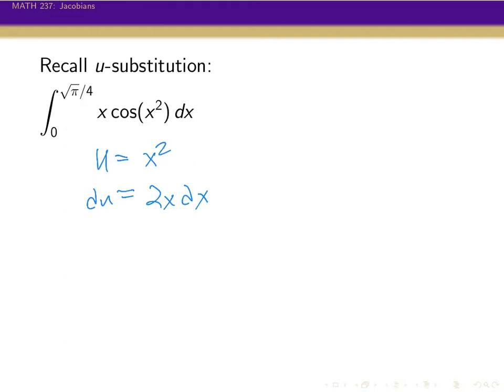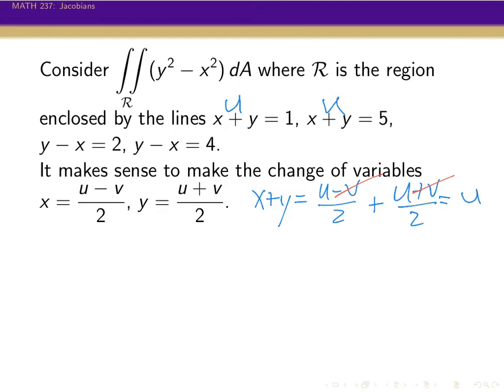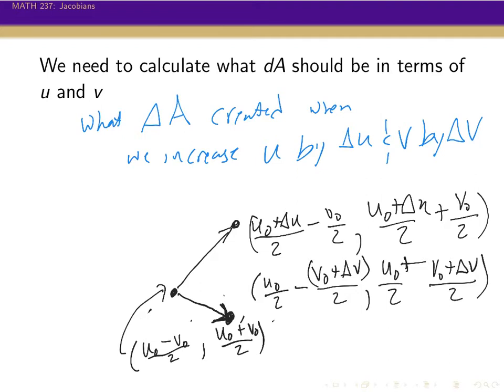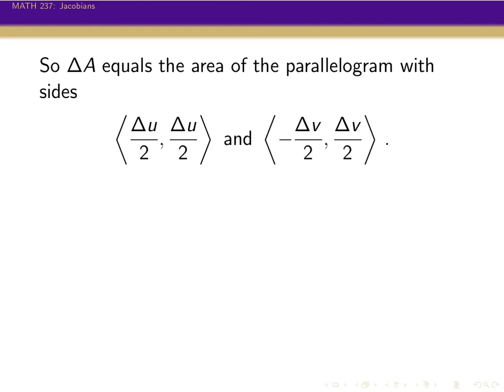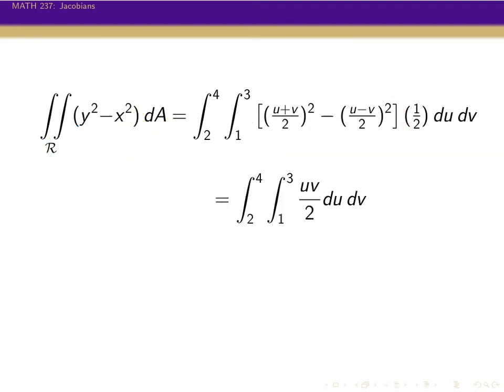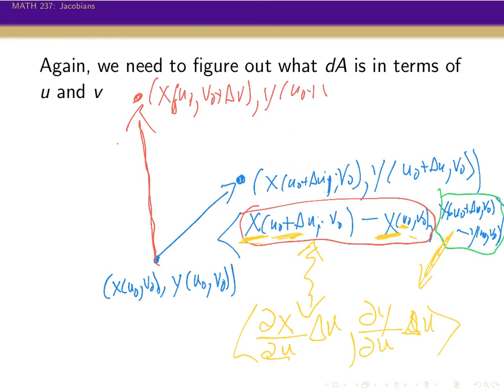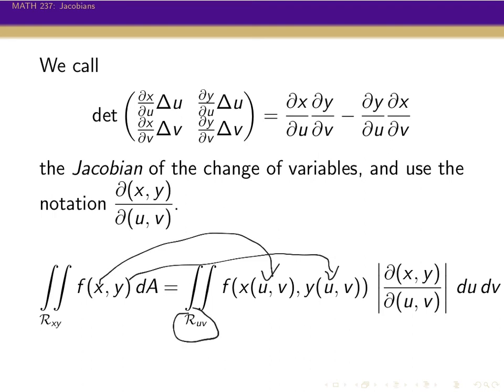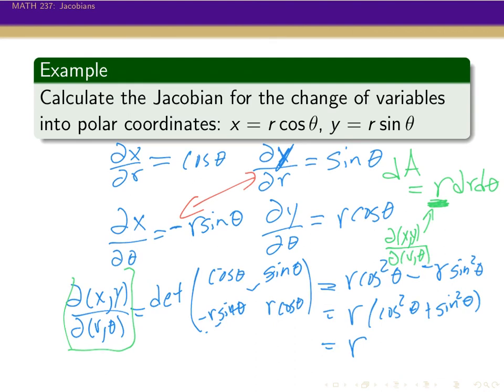MATH 237, Video 23 — Jacobians